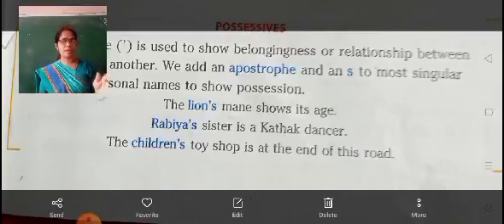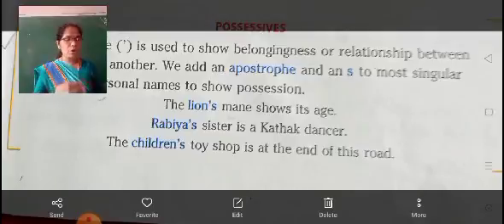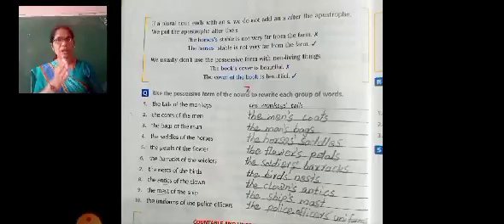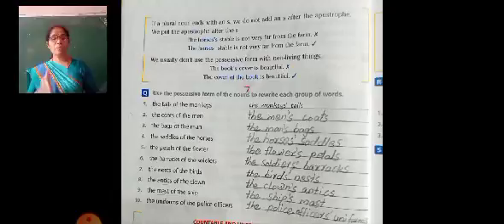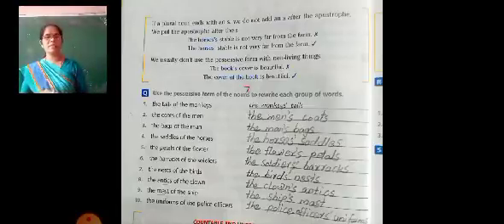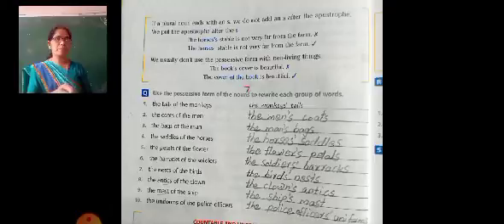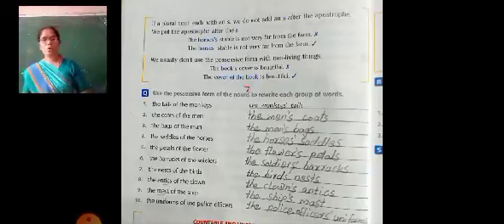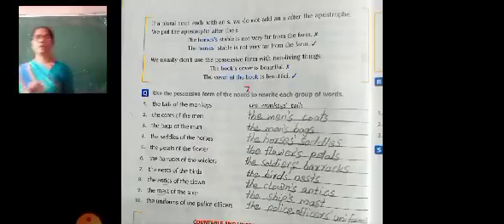SJS - NGH Class 6 ENGLISH - 12